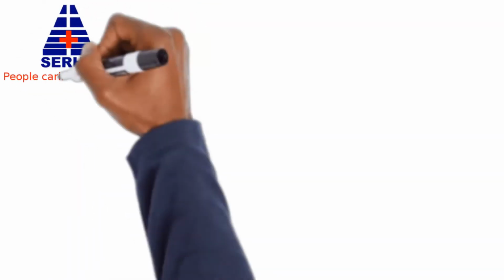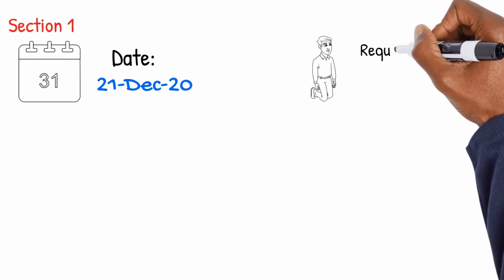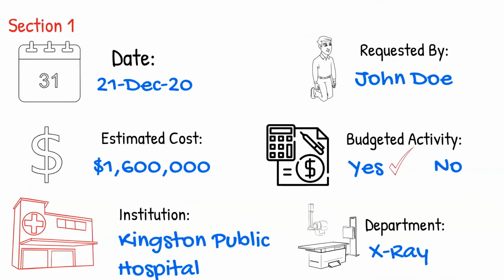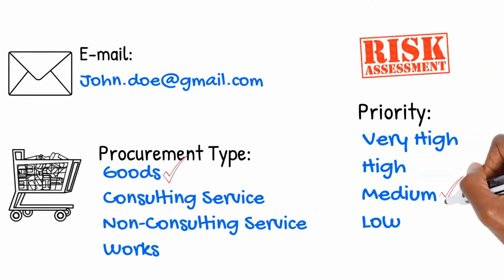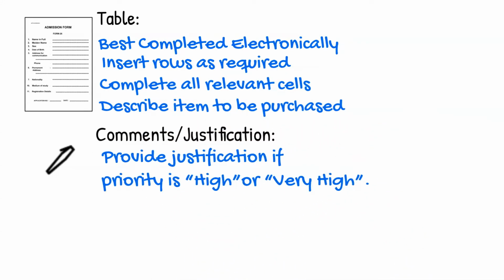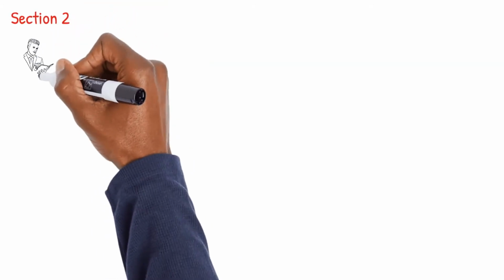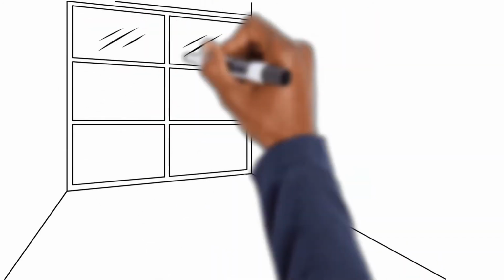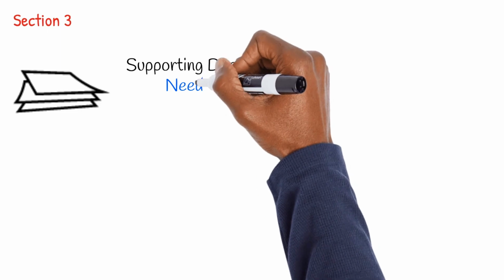Internal Purchase Requisition Form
This video is meant to be a tutorial to help the users of the Internal Requisition Form complete the form and provide the required information.